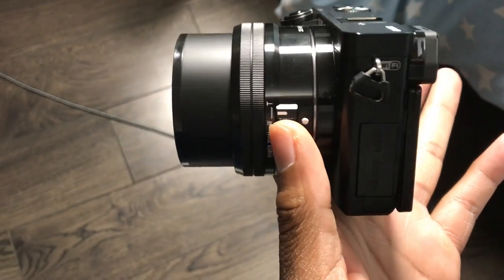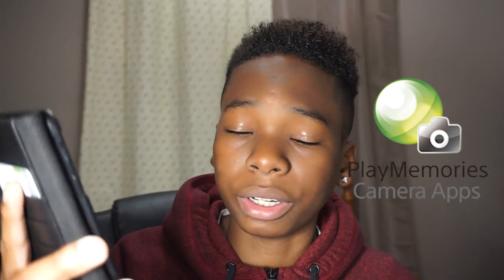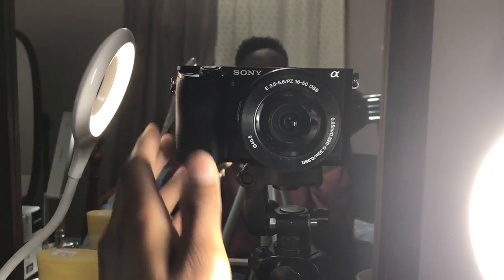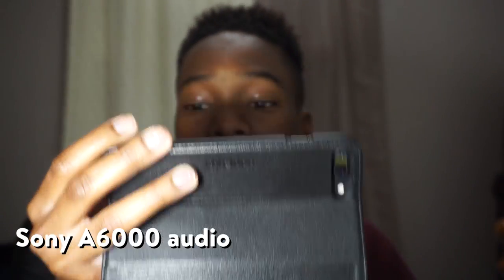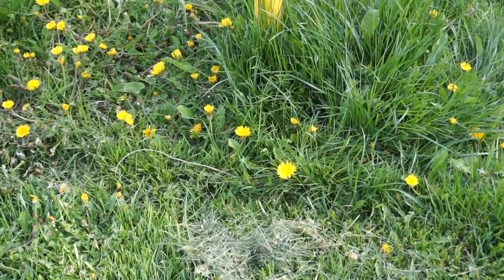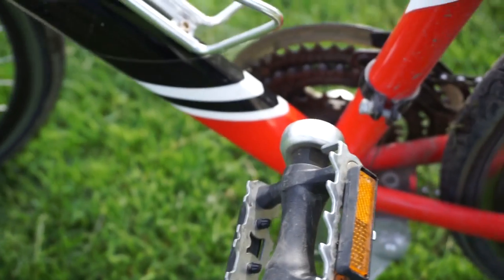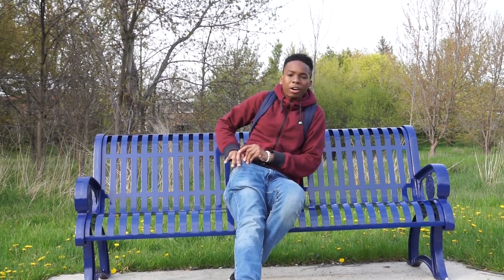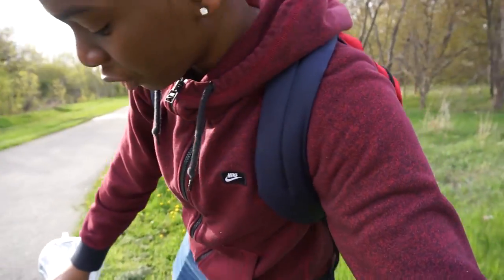This is why I got the Sony a6000 in 2017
I will tell you in this video why I decided to buy the Sony a6000 in 2017. I wanted to get the camera to not only test it out, but I wanted you to know how this camera performs outdoors, indoors, with light and without light. I didn't go through a lot of specs because I wanted to show you what I wanted to see when I was researching about this product.

Sony A6000

Things to note:
24.3-megapixel APS-C  sensor
3-inch,  tilting LCD
OLED electronic viewfinder
Full HD video recording
Wi-Fi with NFC connectivity

Sony a6000 Video Test with 16-55mm Sony Lens